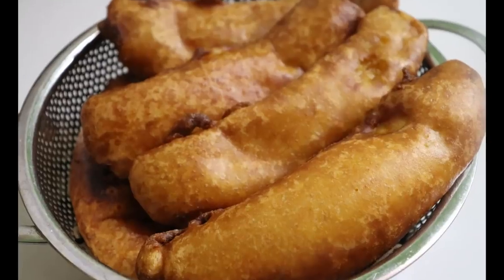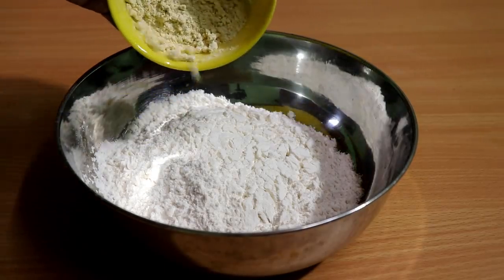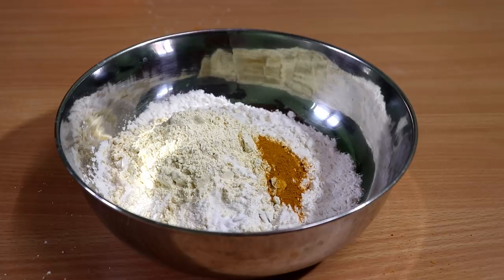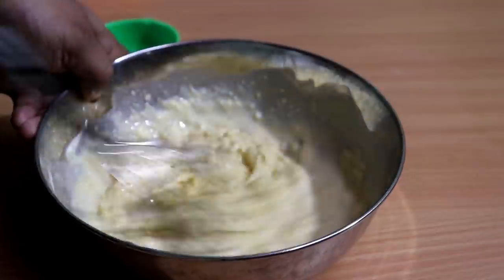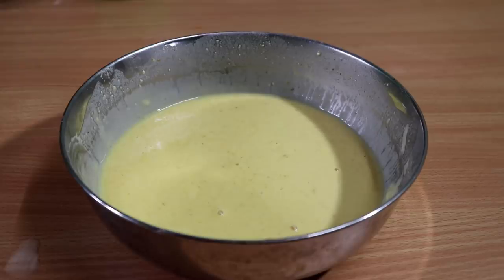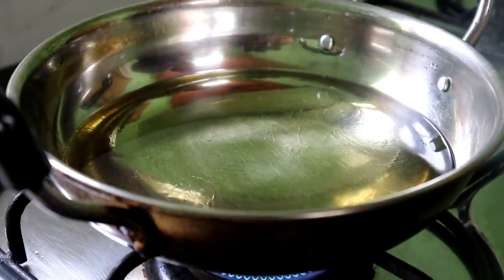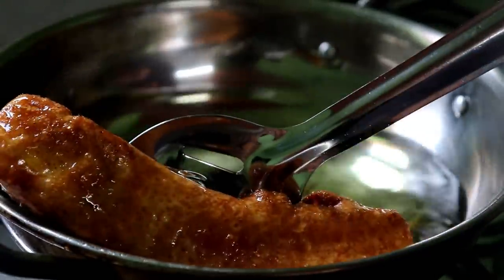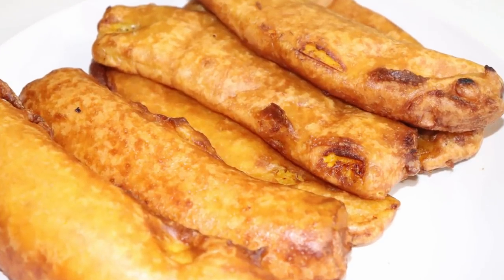പഴംപൊരി ഉണ്ടാക്കുമ്പോൾ ഈ ഒരൊറ്റ ചേരുവ, എത്ര കഴിച്ചാലും മതി വരില്ല